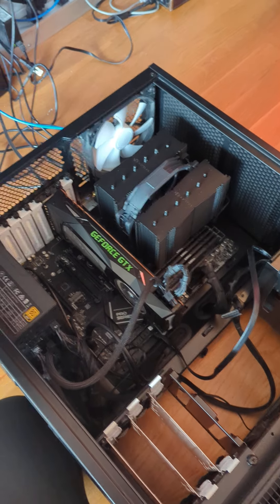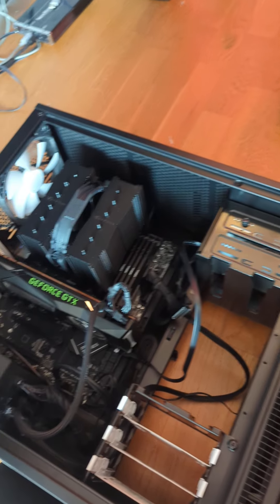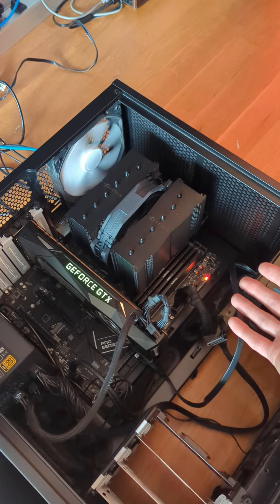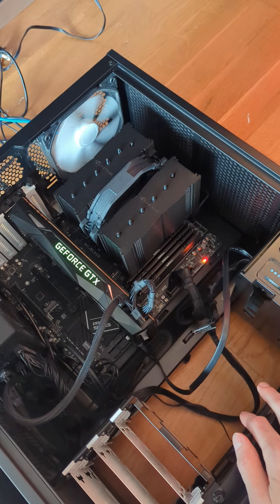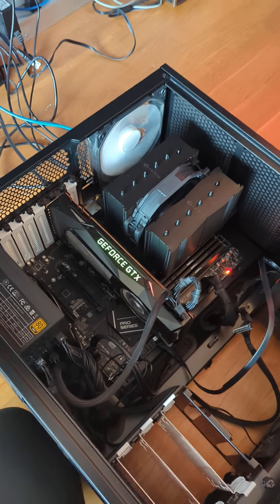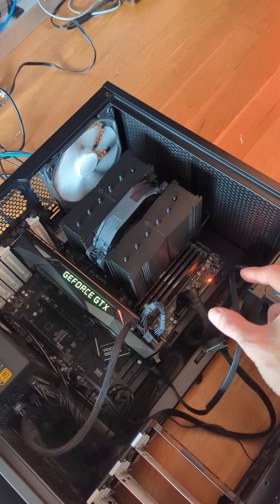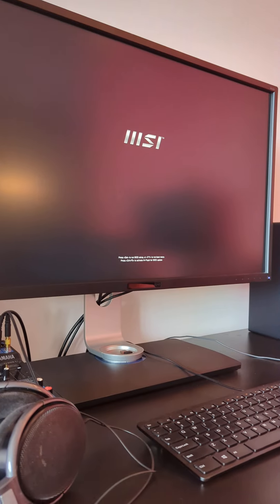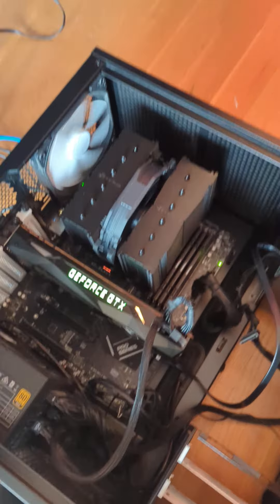MSI B650-P WIFI motherboard takes FOREVER to boot with 128GB RAM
The MSI PRO B650-P motherboard takes forever, literally two minutes to post and display anything with 128GB of RAM (4x32GB). This is apparently normal but really bad user interface design.